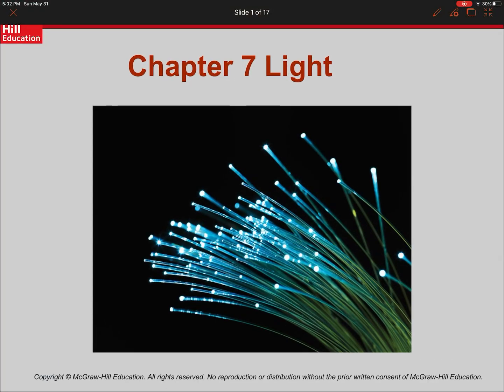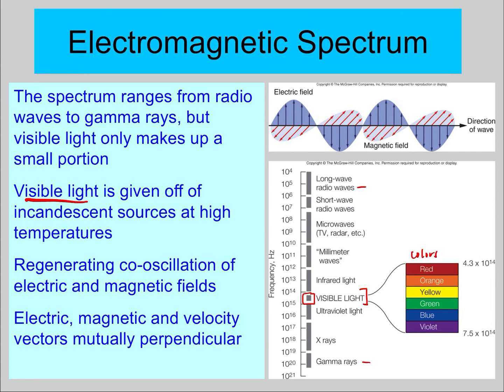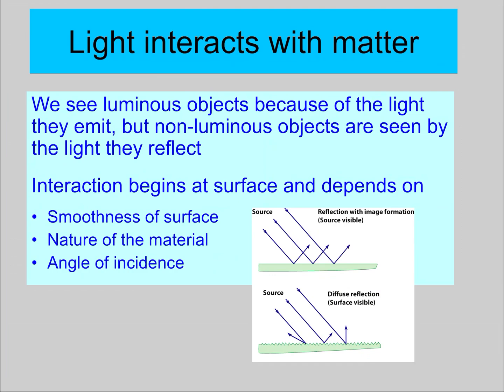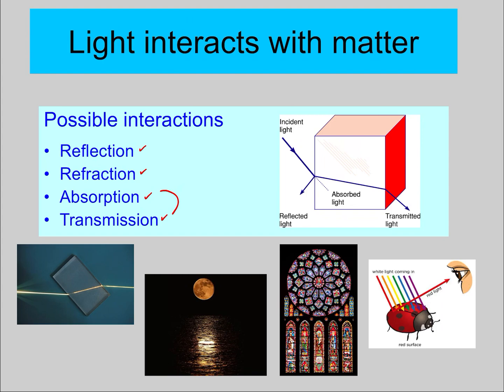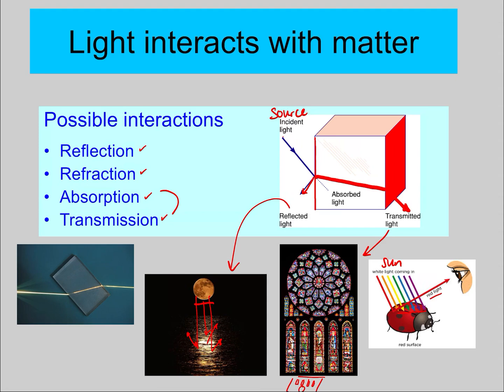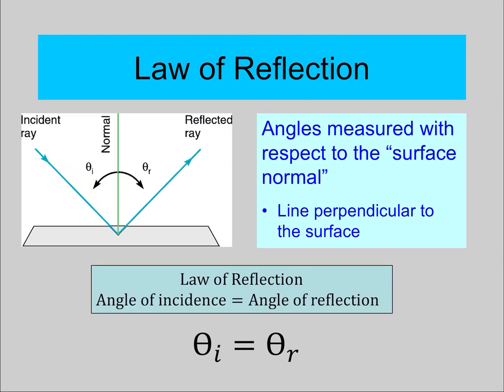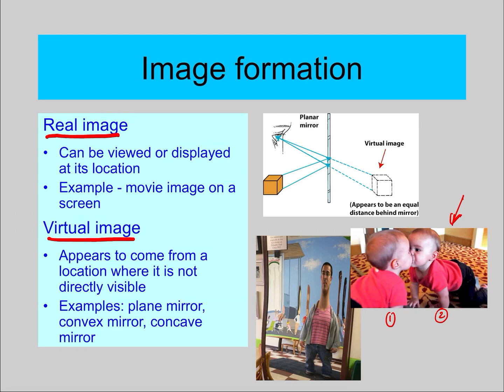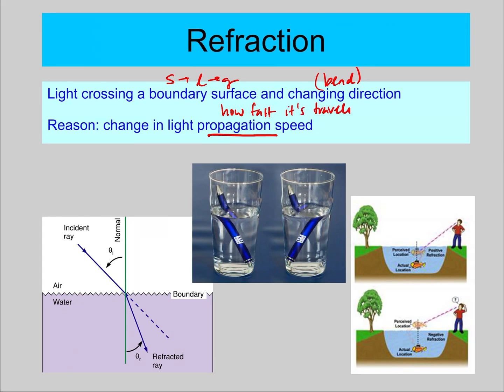GSCI 2401 Chapter 7 Part 1